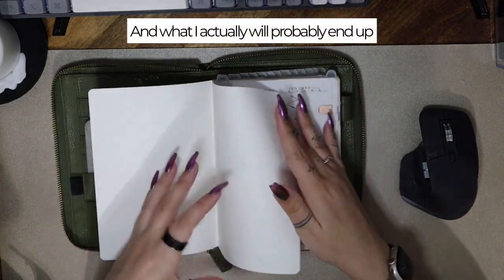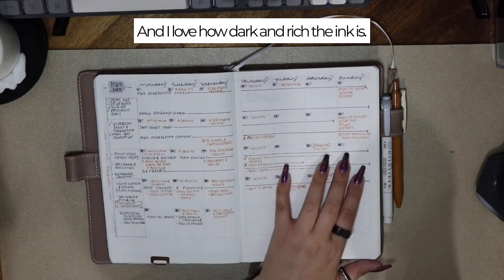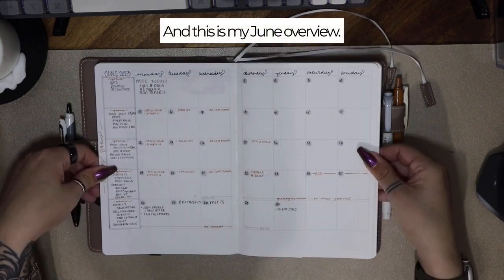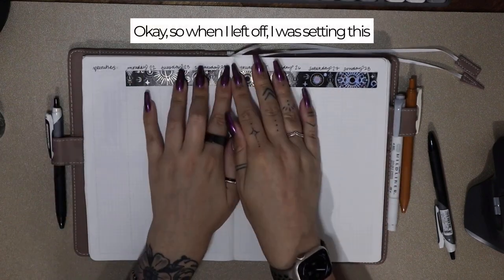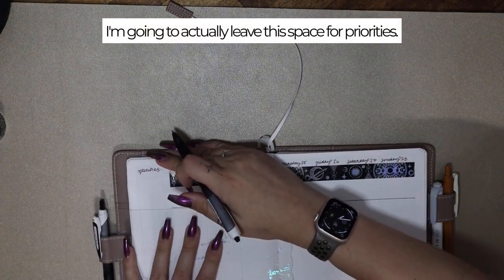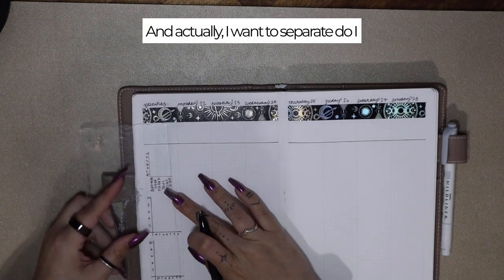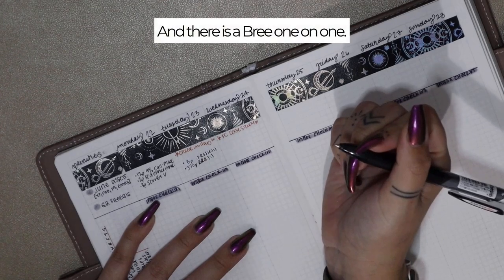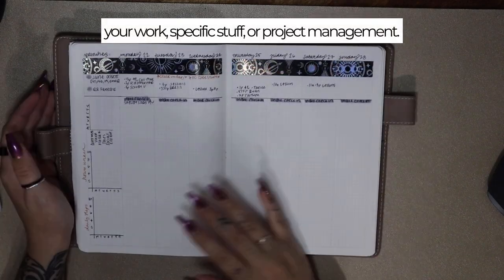A5 Aura Estelle Complete Weekly Plan With Me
Me: gonna keep this pwm short.
Brain: BET.

CC'd for my HOH/hearing loss/deaf community members!